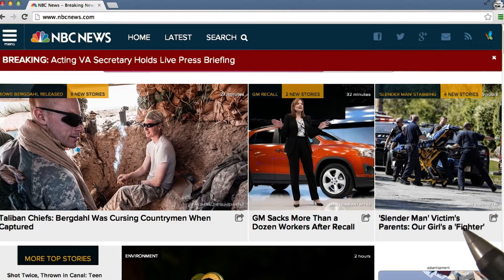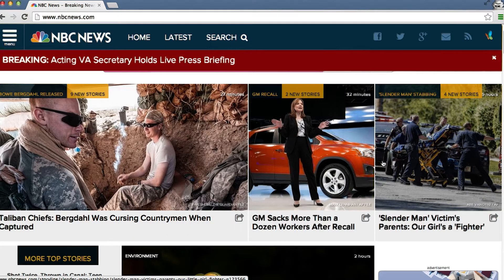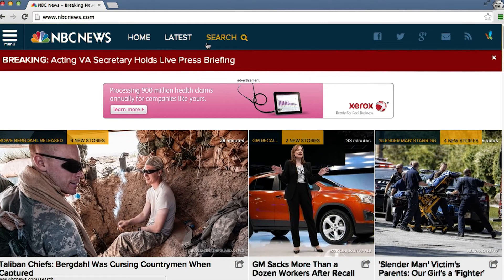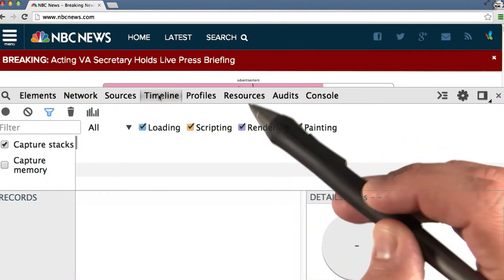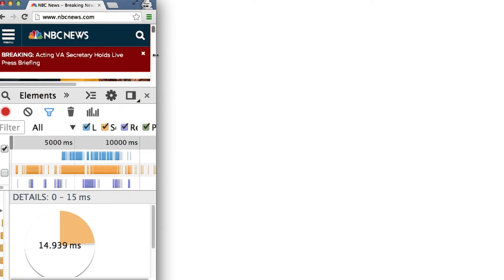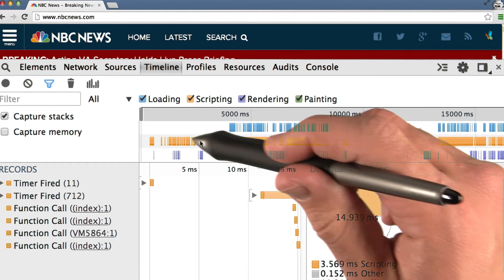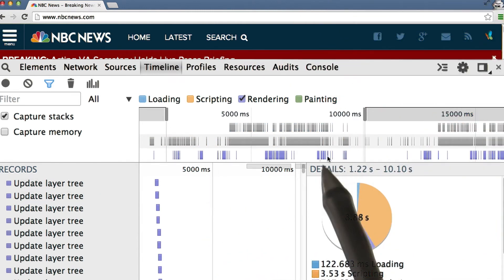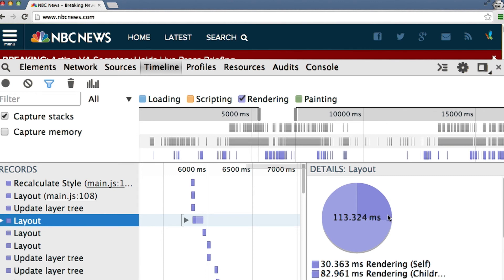Cameron Analyzes NBC News' Layout - Website Performance Optimization